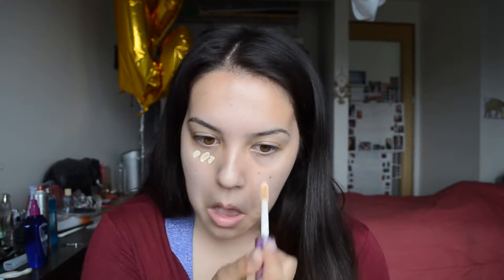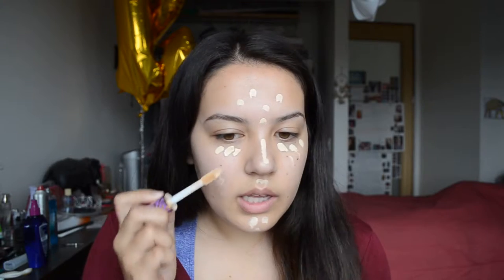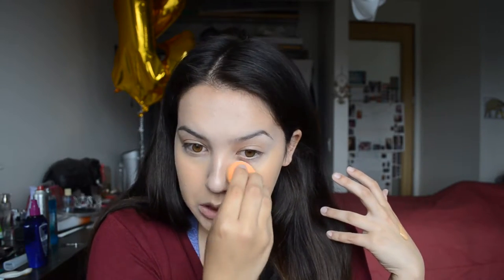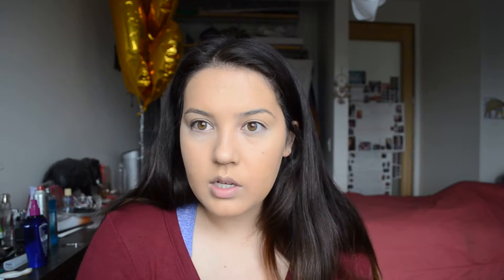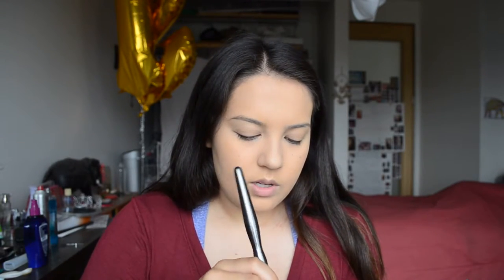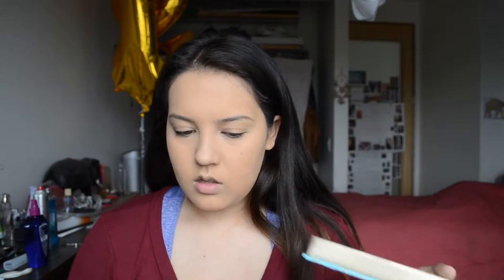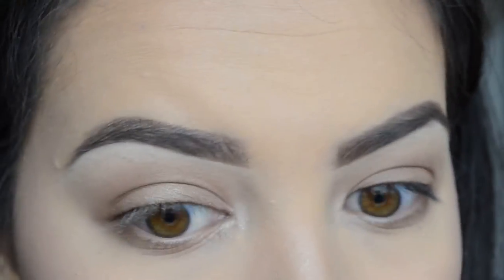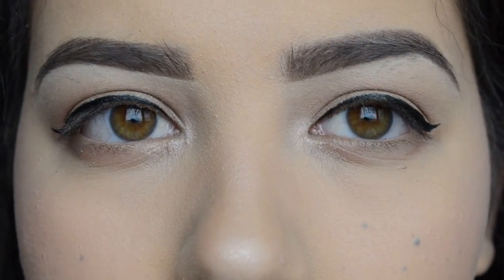Natural Look?!?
This is the look I used for my graduation pictures, really natural and easy and fun. I filmed this a really long time ago but finally got around to uploading and editing. Thanks for being patient with me and look out for a bunch of videos coming this summer!